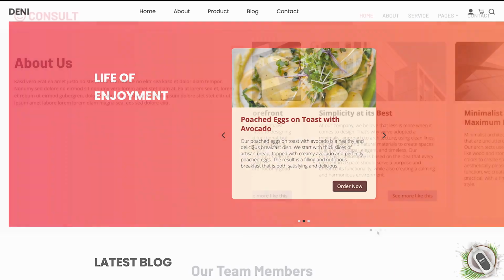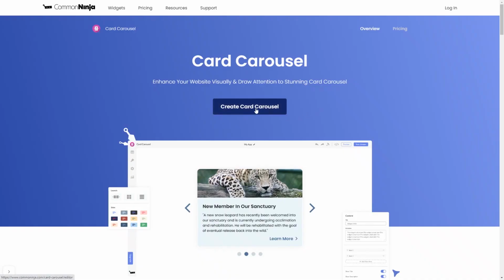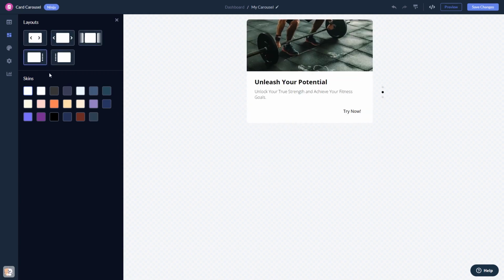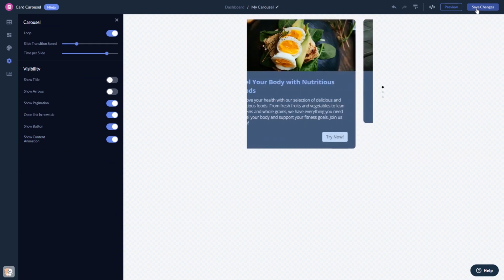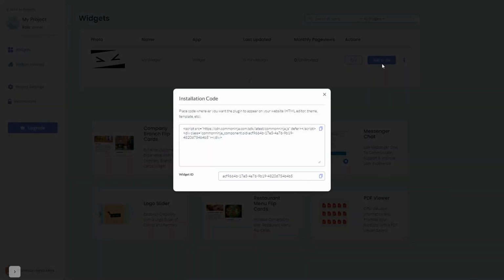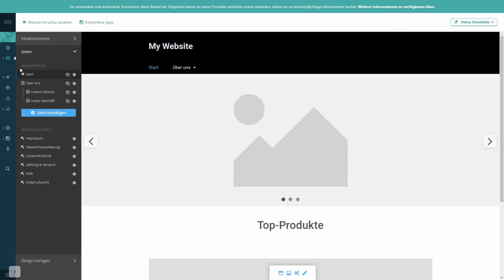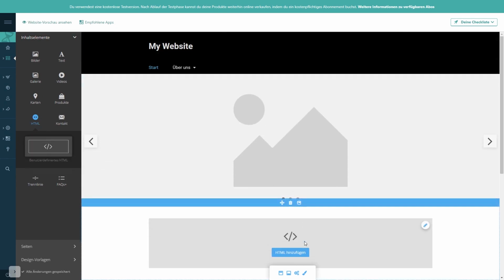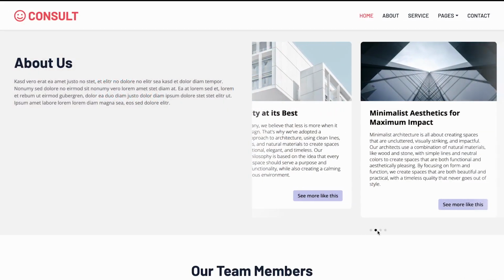How to add a Card Carousel to ePages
Video Timeline
00:00 About the card carousel widget
00:25 Creating card carousel widget
00:36 Editing the card carousel widget
01:22 Adding the card carousel widget to ePages

The card carousel widget for [platform] has a wide variety of customizable features, including:
- Card size
- Arrows & pagination
- Slider speed & time per slide
- Multiple layouts